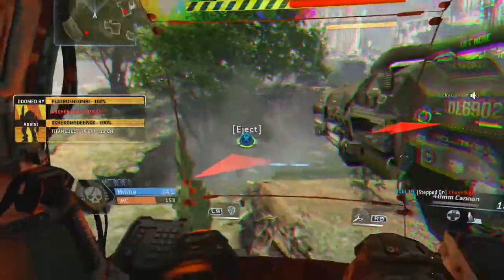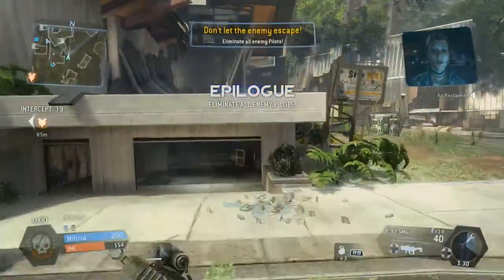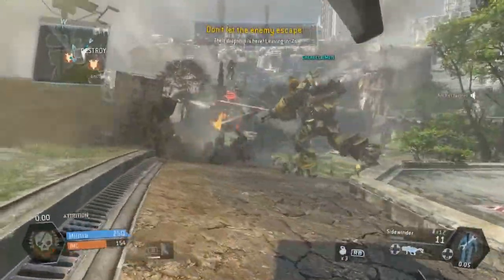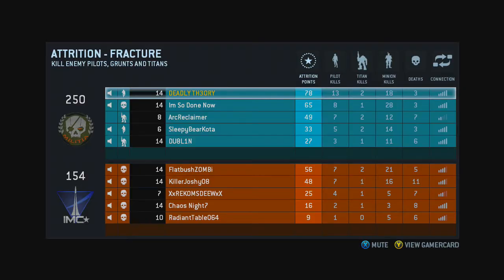TitanFall Beta - My First Titan Fights!